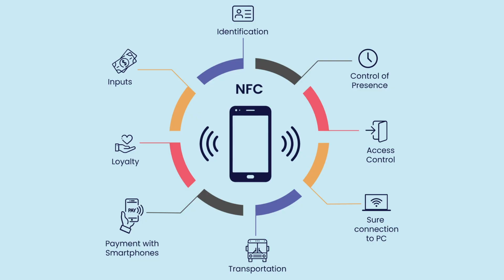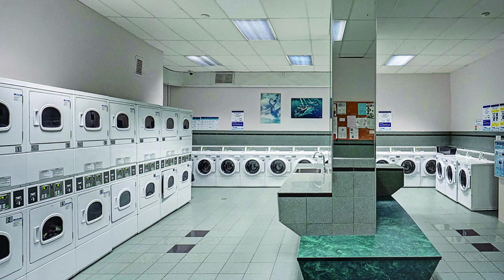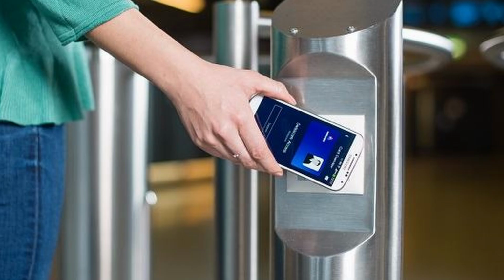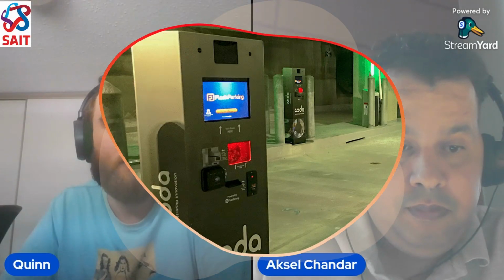IoTAssignment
NFC Scanner: Reloading and Monitoring Card States with IoT